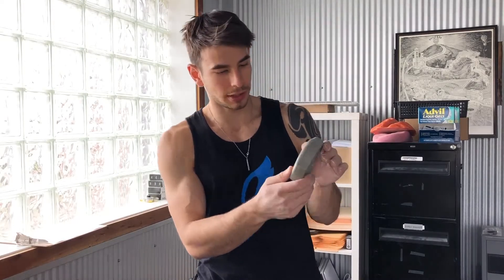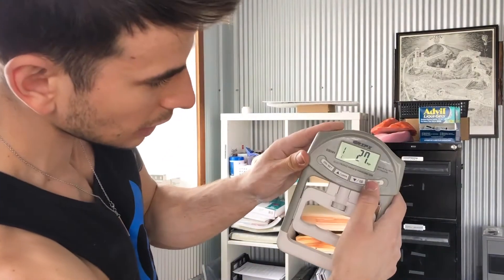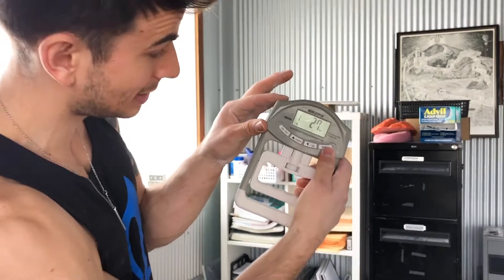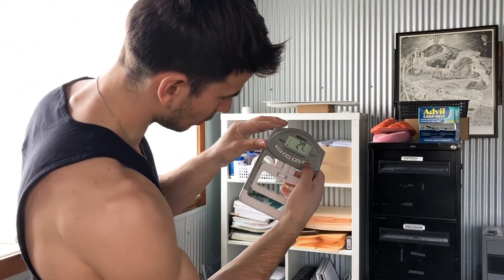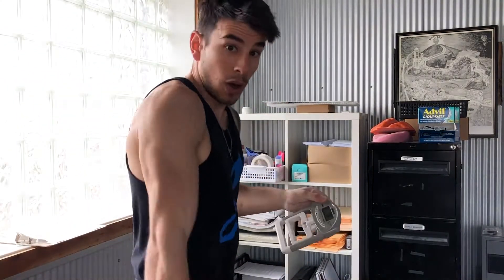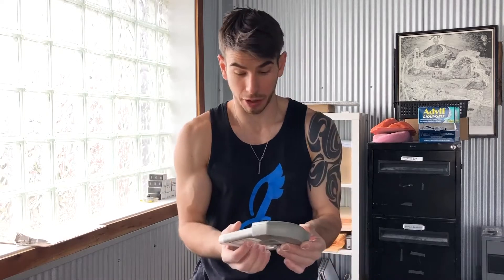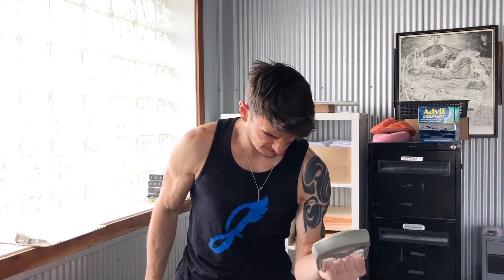GRIPX grip strength meter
Measuring Grip Strength for Health
Grip strength, also known as hand strength, is an anthropometric measurement that indicates muscle health in the hands and forearms. The measurement is often included in longitudinal studies because it's an indicator of the overall well-being of an adult subject.

The GRIPX Digital Hand Dynamometer can be an easy and inexpensive way to assess an individual’s health condition, and also help to measure one’s grip strength progress that could be good for survival.